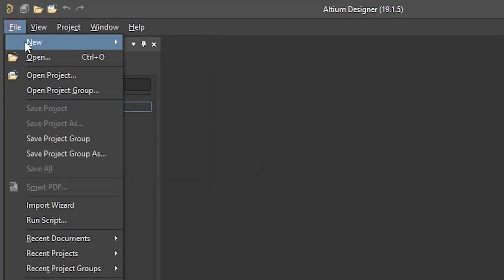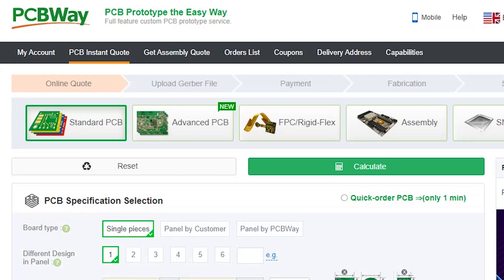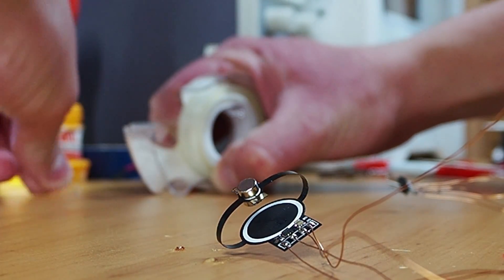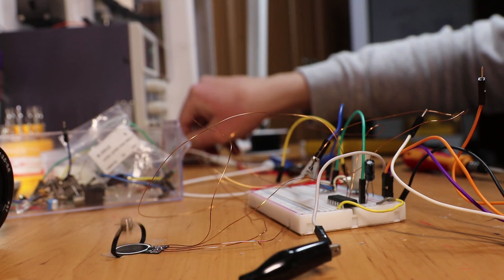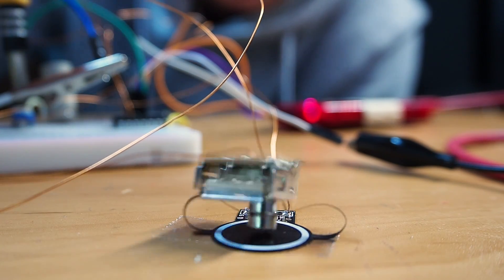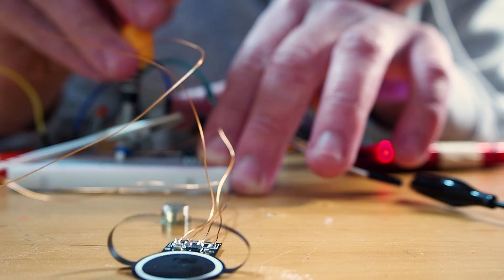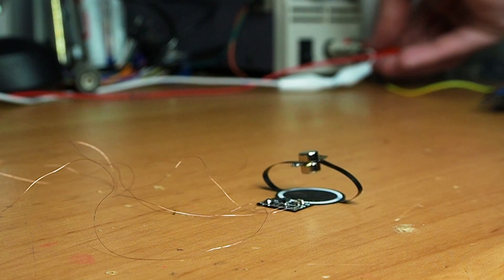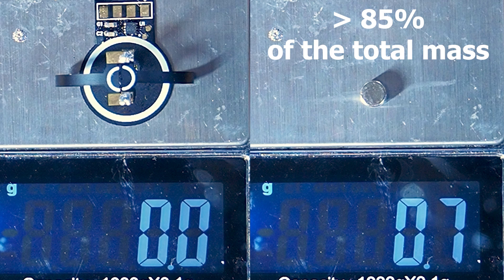I made a circuit JUMP!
PCBs can jump! In this video I created a new flexible PCB actuator prototype with an attempt at making it bounce :) Thank you PCBWay for sponsoring this project, check out there services